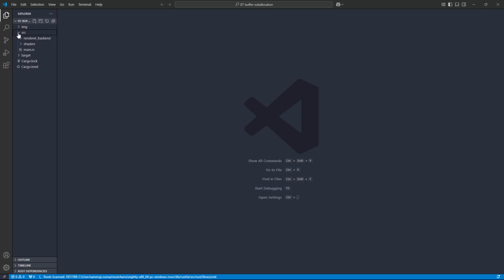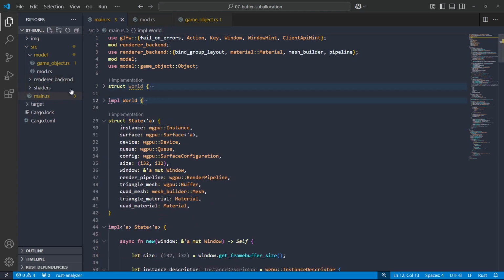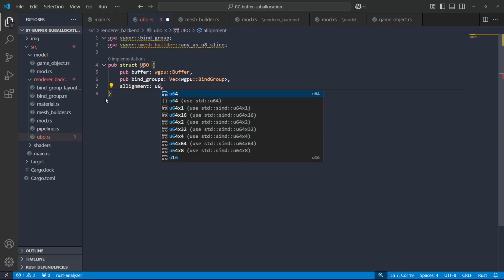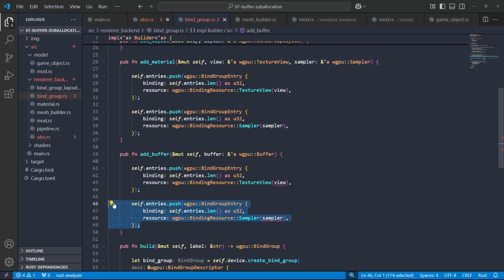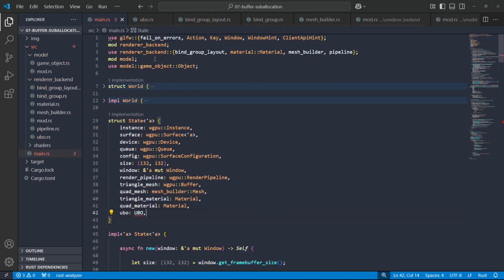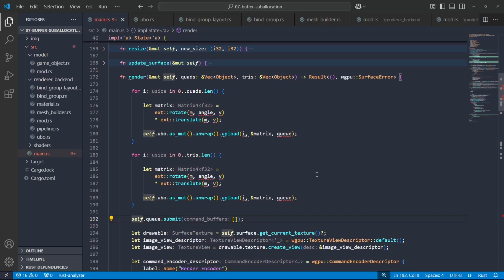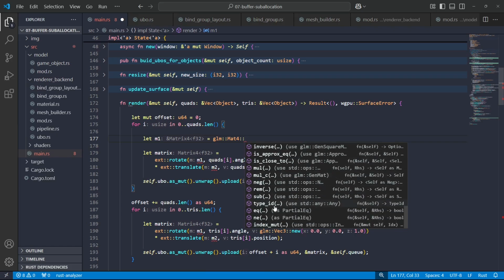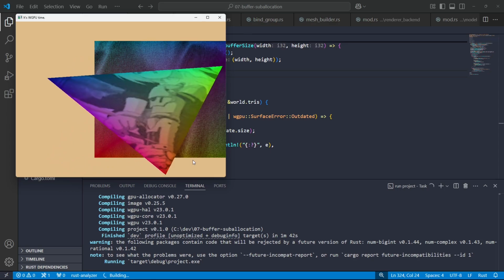WGPU for beginners 8: Transforms